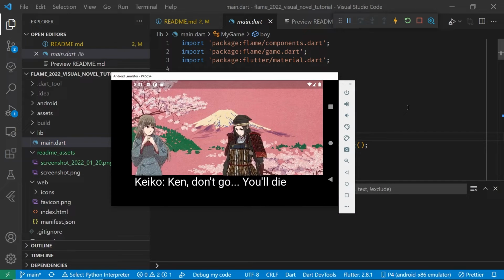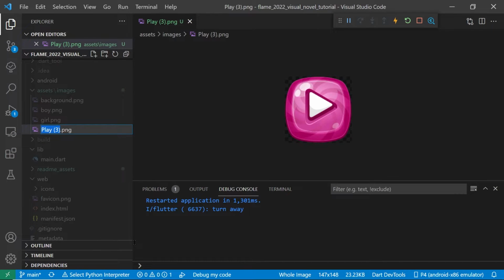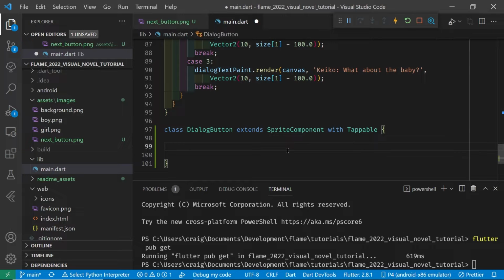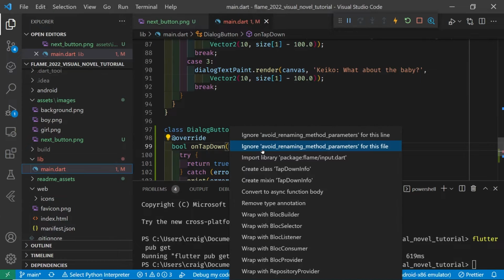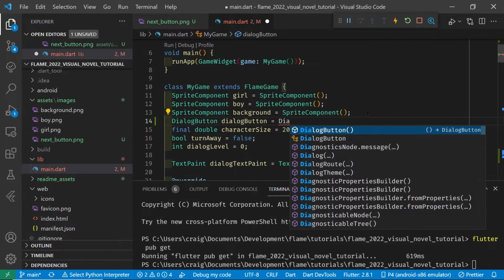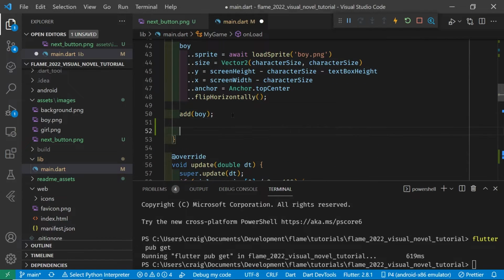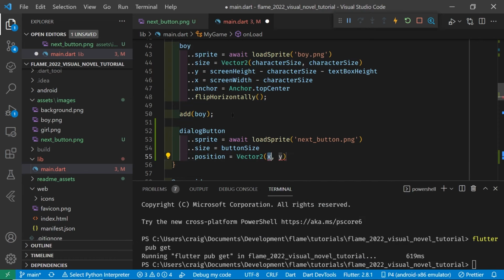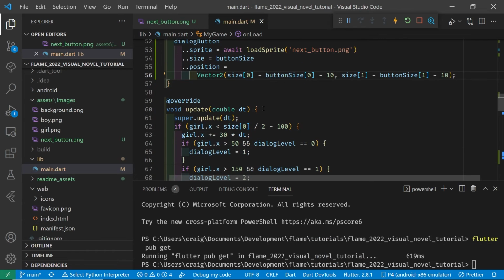Add Tappable Buttons to Flame Flutter Games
Add buttons to your visual novel game with  Tappable and HasTappables mixins in Flame.
Additional tutorials and GitHub code for the visual novel tutorial.
Link to GitHub repo is in the description of the playlist